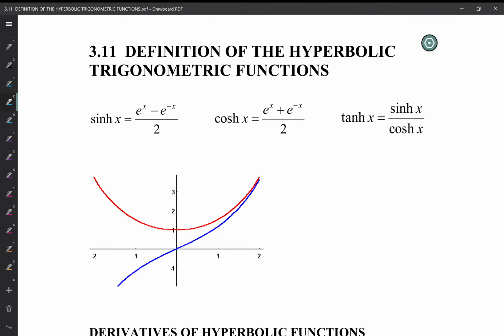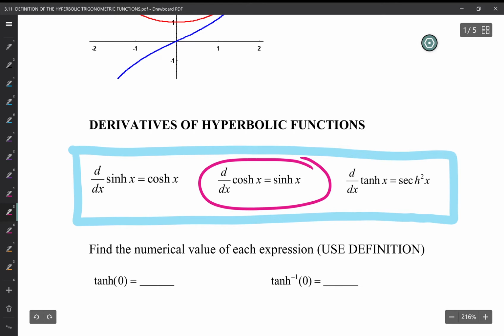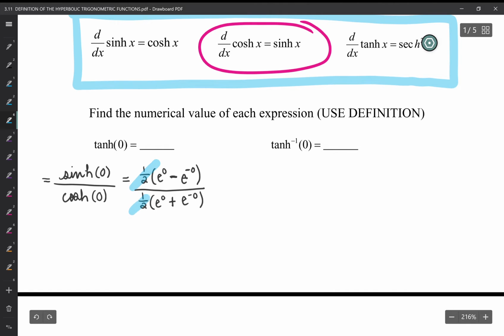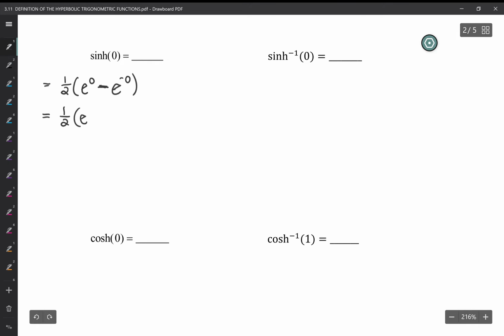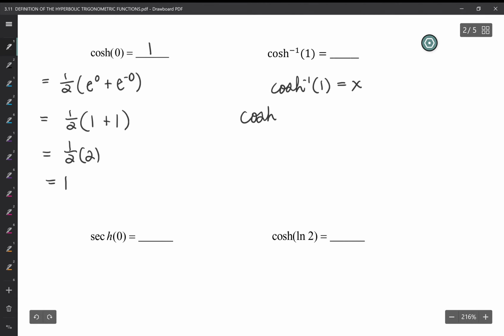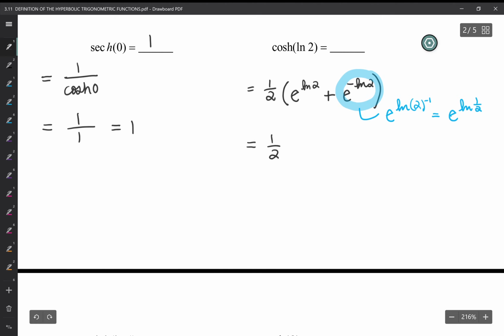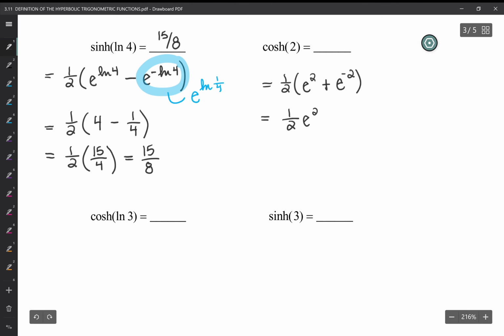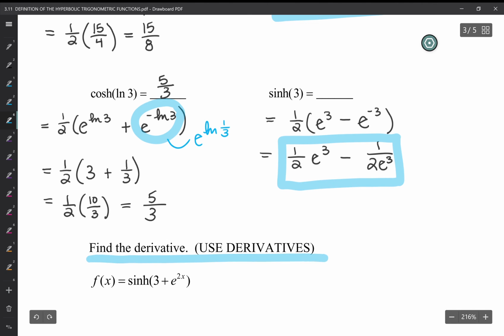3.11 Hyperbolic Functions Part #1/2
Definitions of Hyperbolic Functions, Evaluating Hyperbolic Functions, and Inverse Hyperbolic Functions.